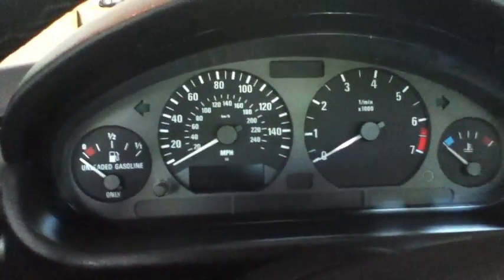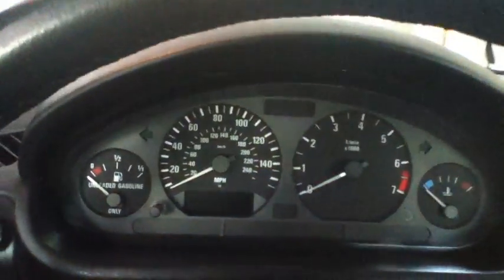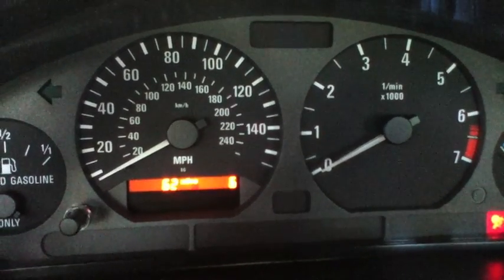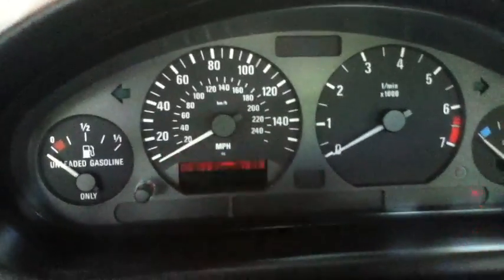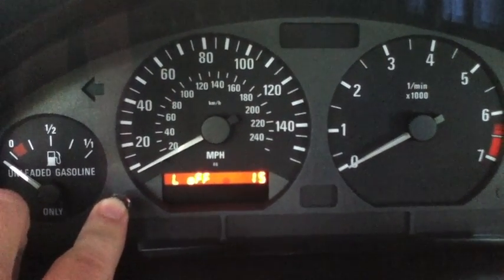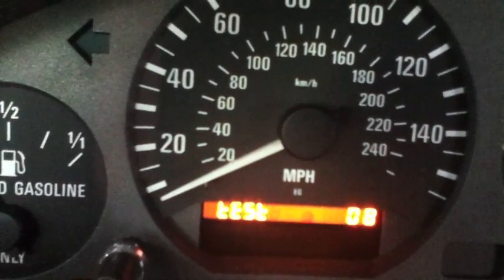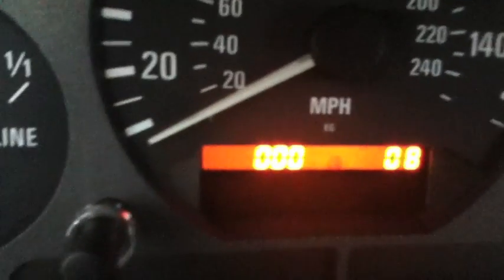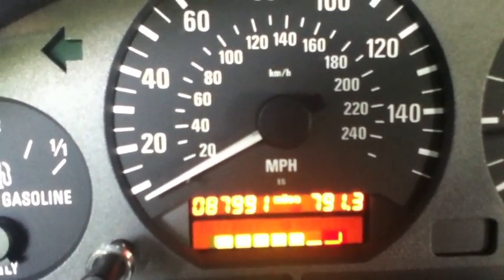Z3 and E36 Tips and Tricks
Some fun little tricks you can do with your e36 and Z3.